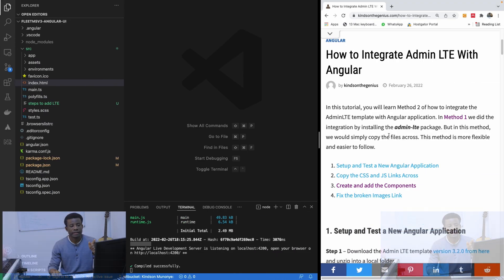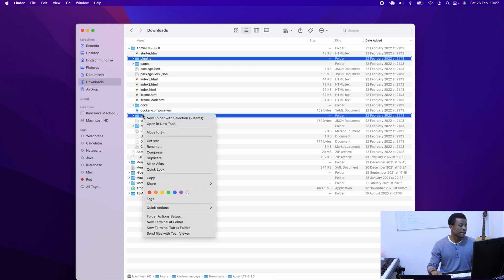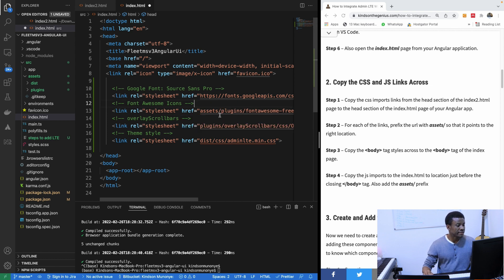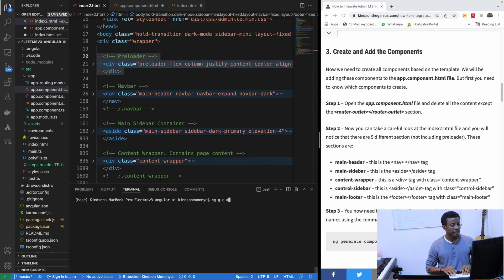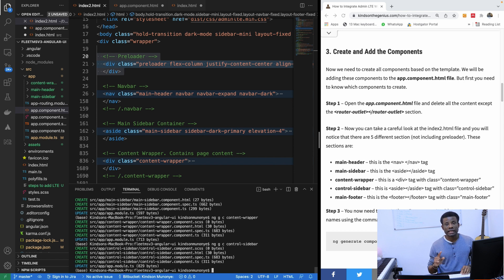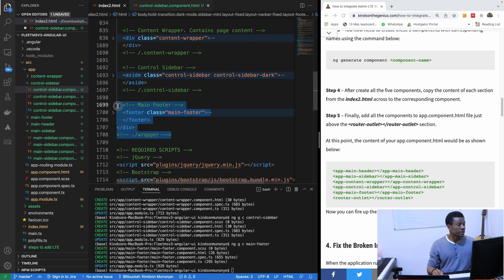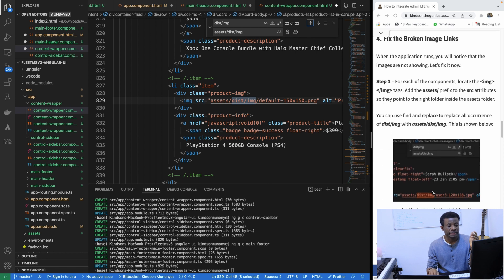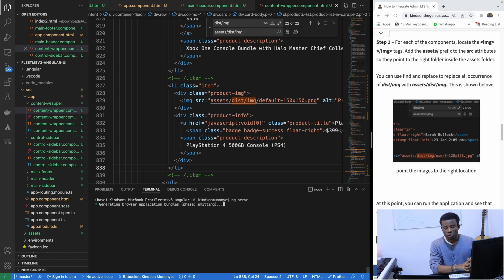FleetMS v3 Part 2 - Integrate AdminLTE Template With Angular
In this part you will learn how to integrate the AdminLTE template with our Angular application.